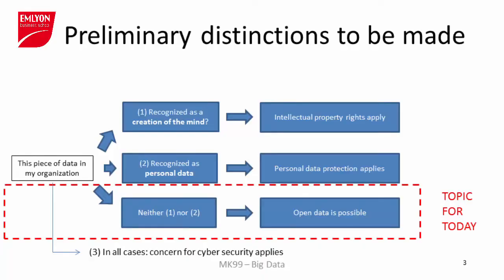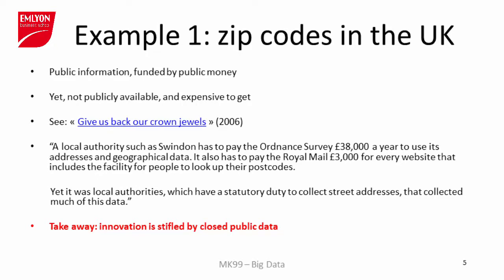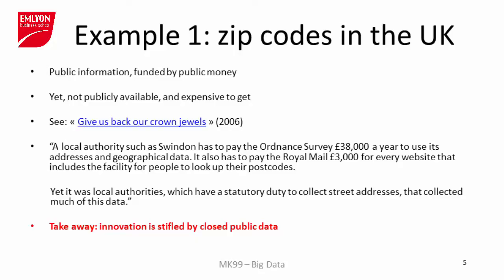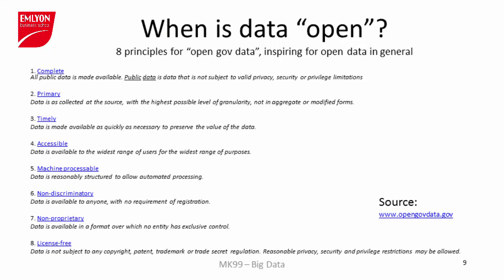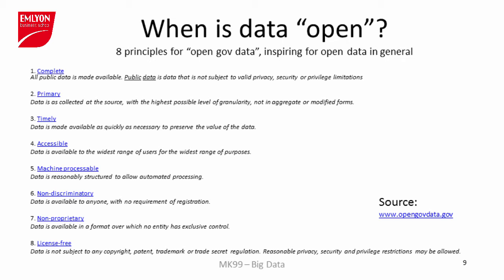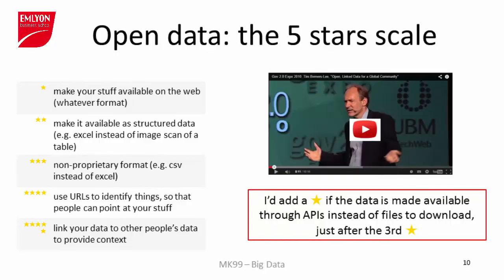Open data for business